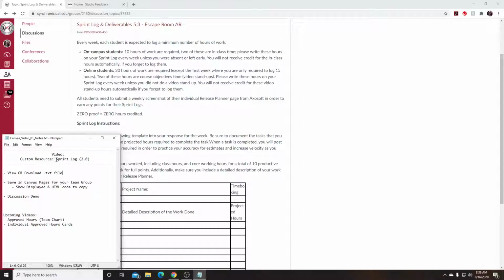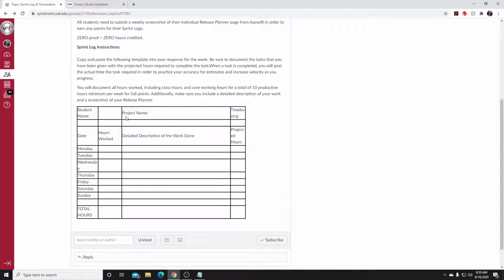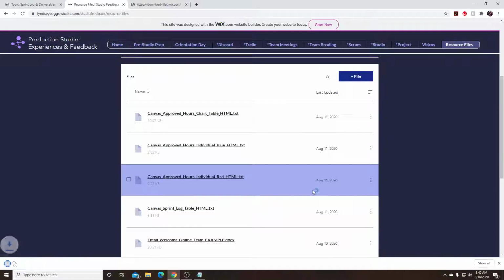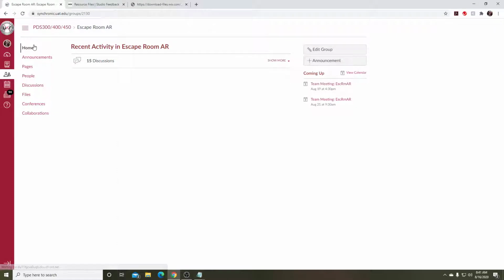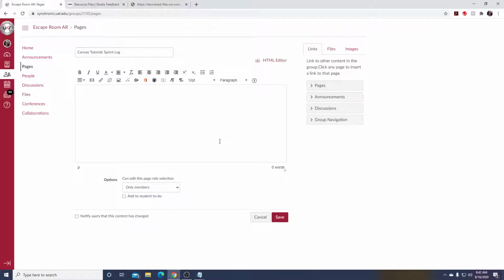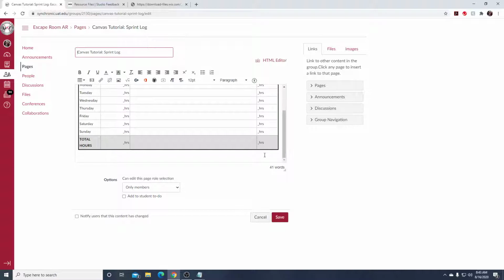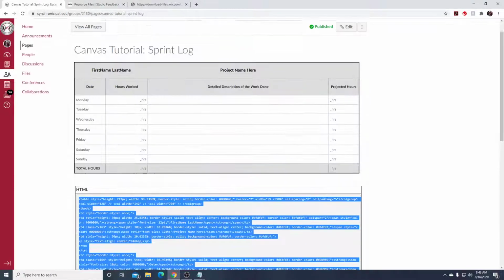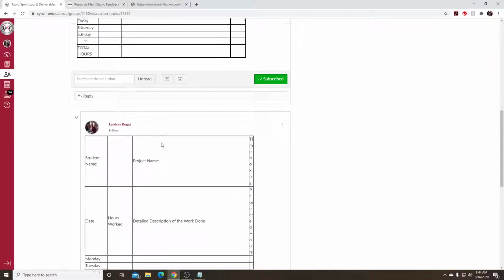Canvas: Sprint Log 2.0 (Custom Resource)